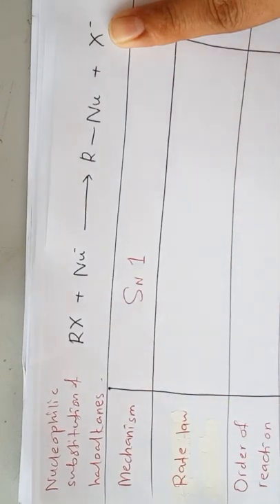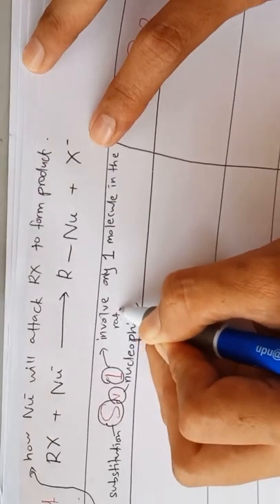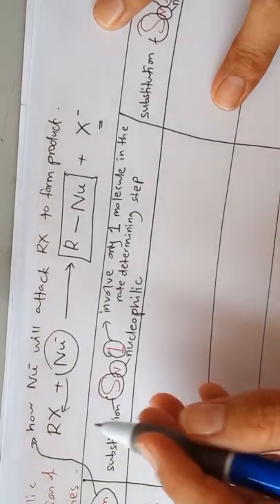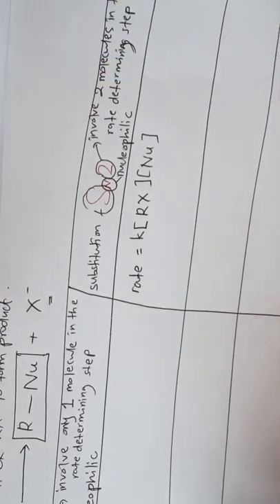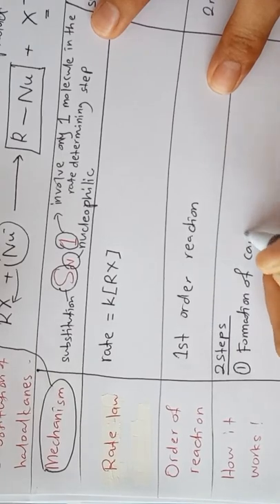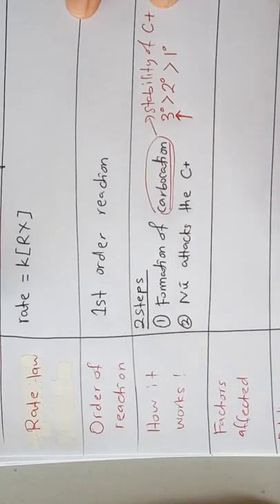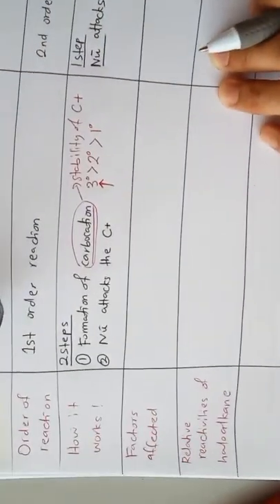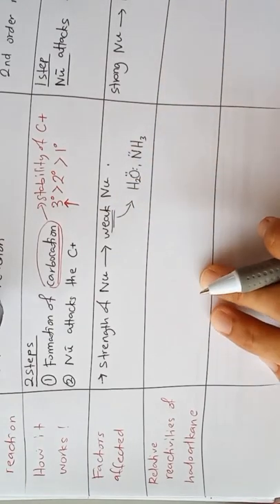SN1 & SN2 mechanism 1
Differences between SN1 & SN2 mechanism s